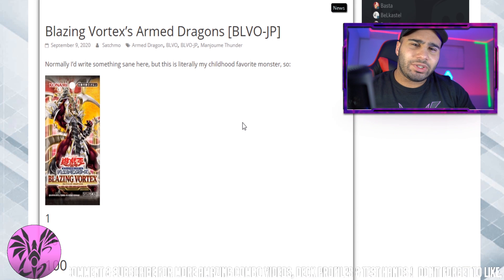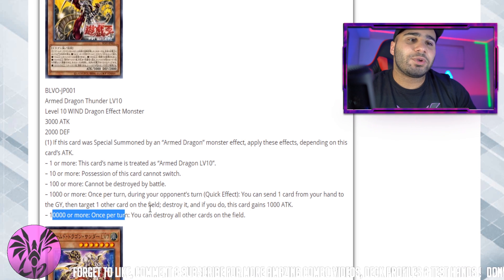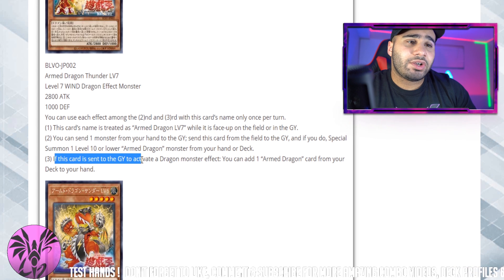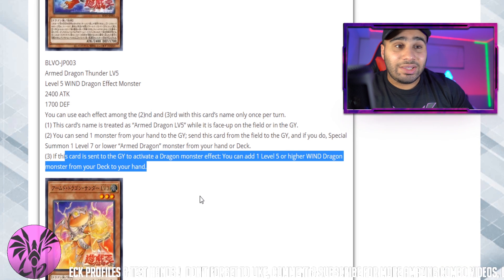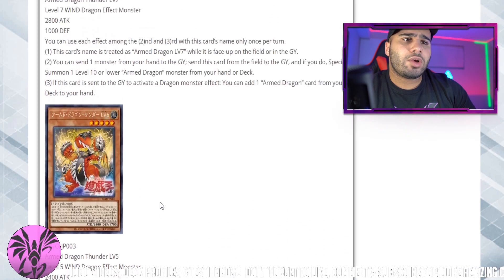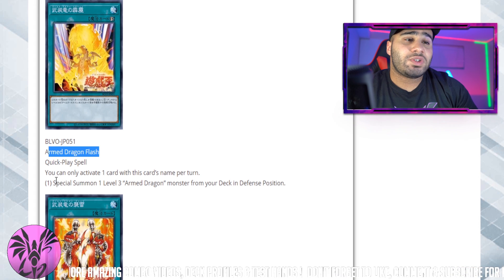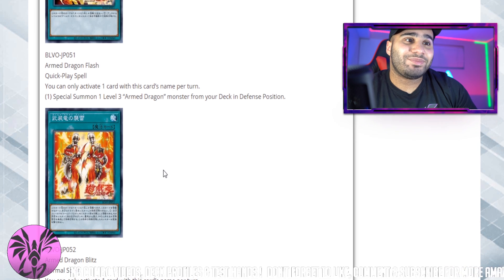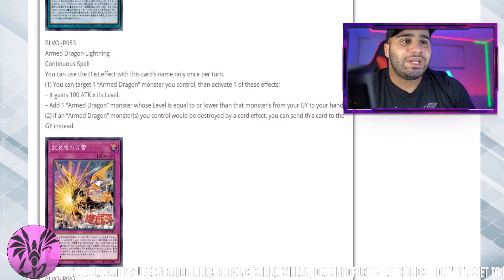Armed Dragon Thunder Cards Review | Is This The New Splashable Dragon Engine !?